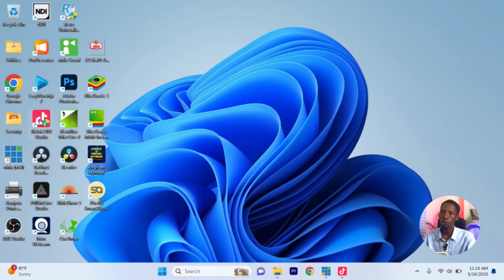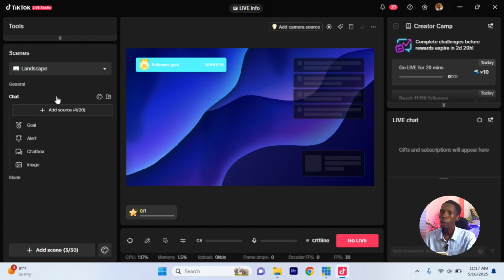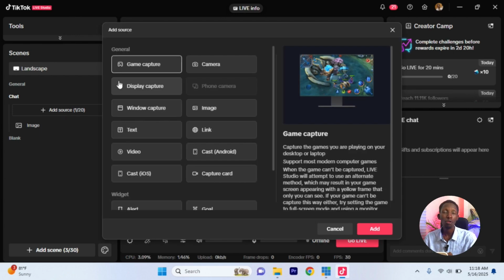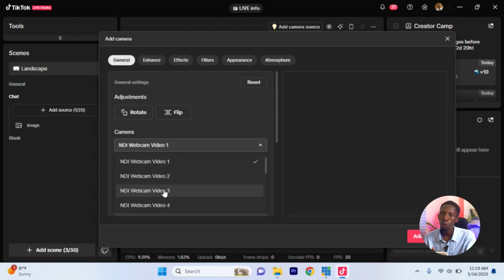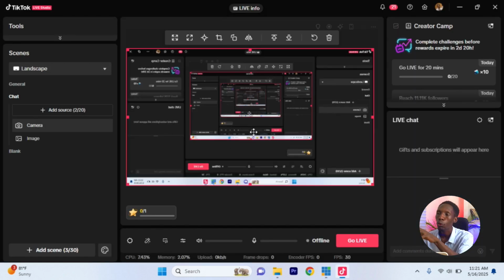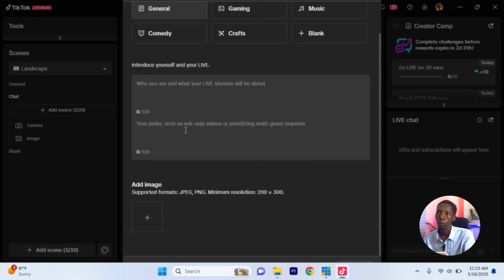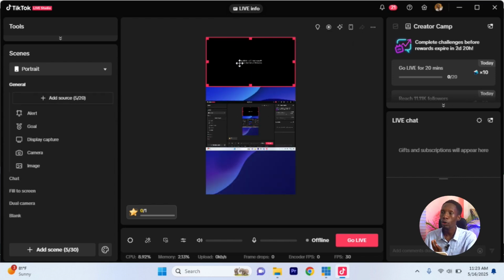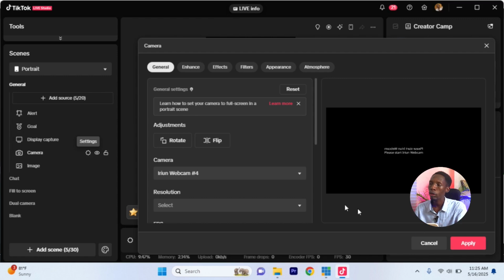I Tried Streaming VMIX to TIKTOK for 30 Days Here's What Happened